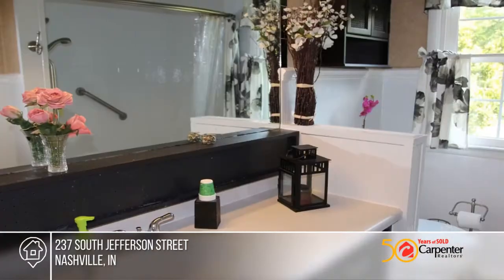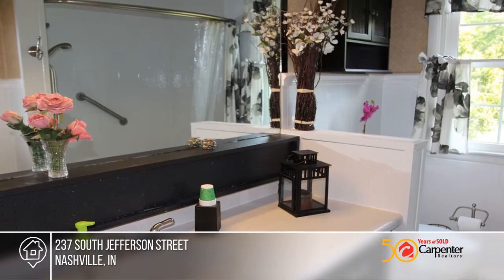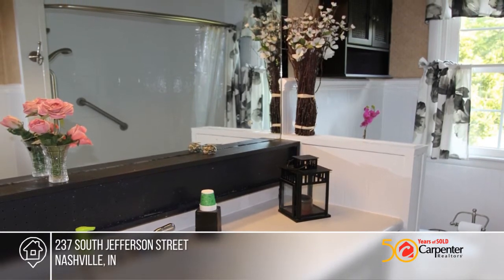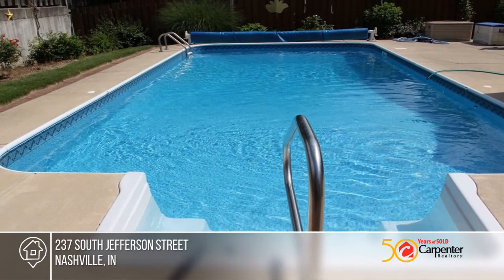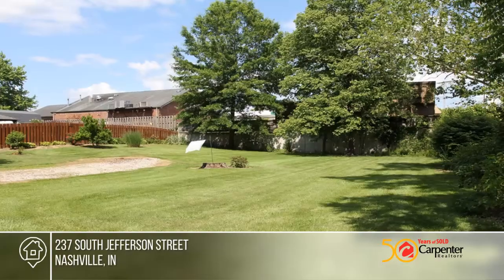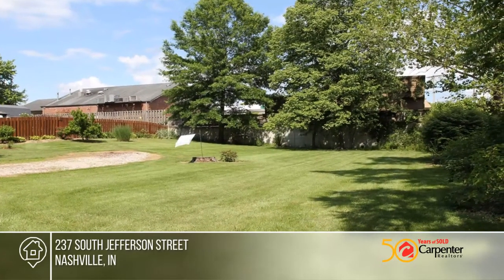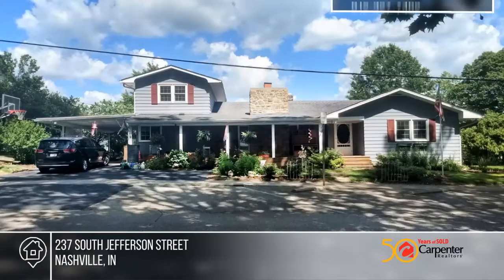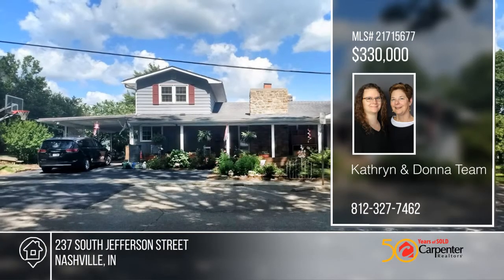237 South Jefferson Street Nashville, IN | MLS# 21715677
237 South Jefferson Street, Nashville, IN

Oh the possibilities!   Large 4 bedroom 2.5 bath located in town. Multiple gorgeous flower beds and perennials. Over half an acre total, including a 1/3 acre grassy street corner, with plenty of room for entertaining. 32x16 in-ground swimming pool. Gazebo. Wood deck. Privacy fence. 3 sheds. Carport.